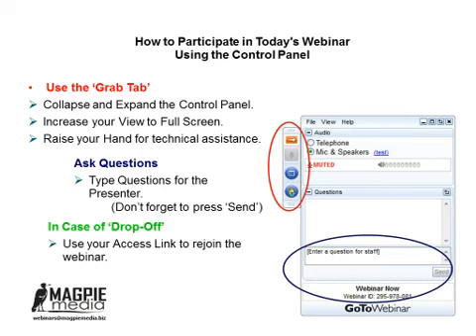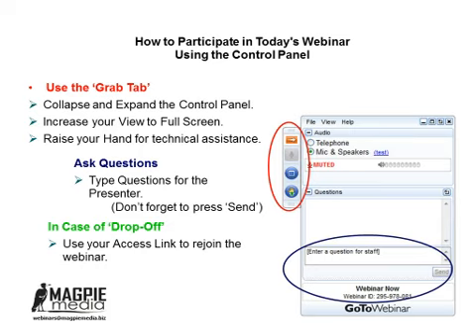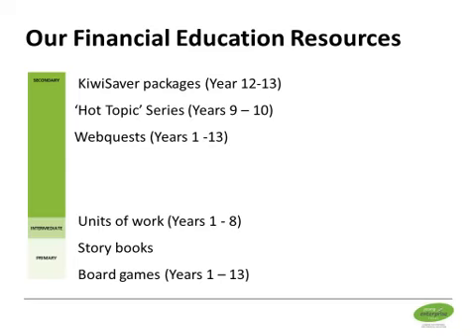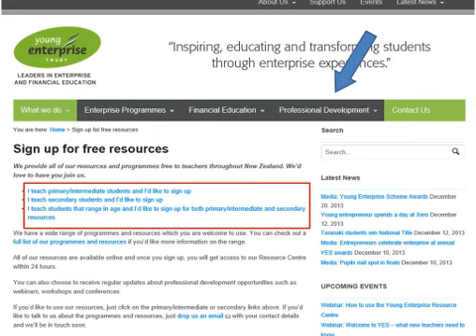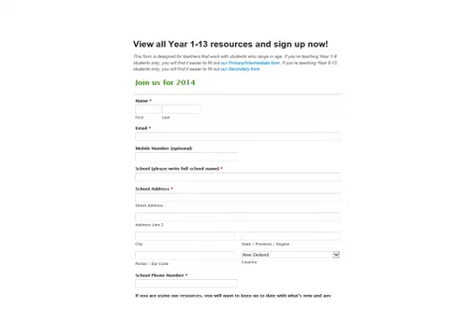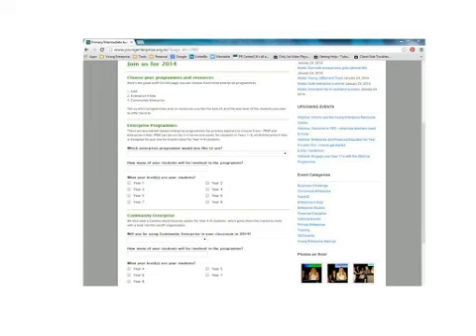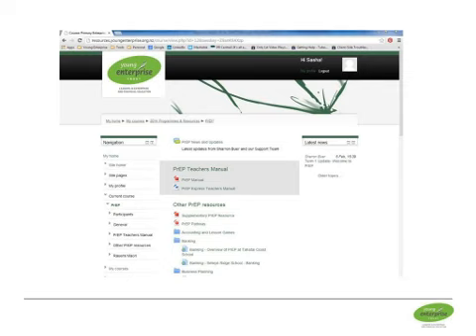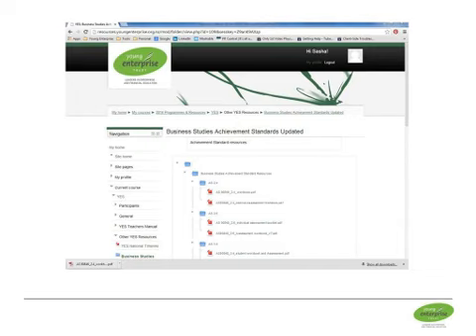Webinar: How to use the Young Enterprise Resource Centre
Our online Resource Centre gives you free access to all of our resources. In this webinar we'll show you how to get access to the access resources centre, how to use it, and explain the key features that will help you get started.

If you are teaching enterprise or financial education in 2014, or need a refresher on how the resource centre works, then this is for you.